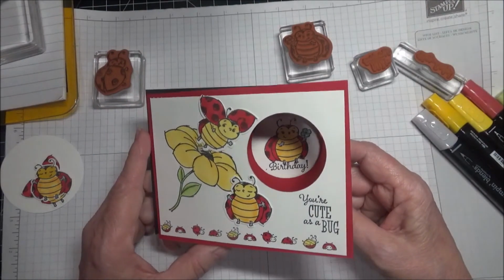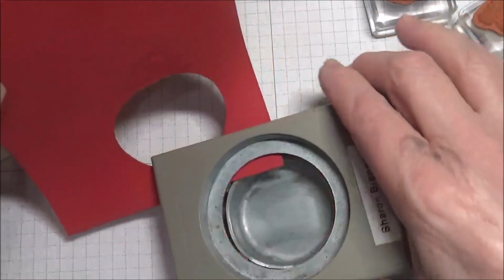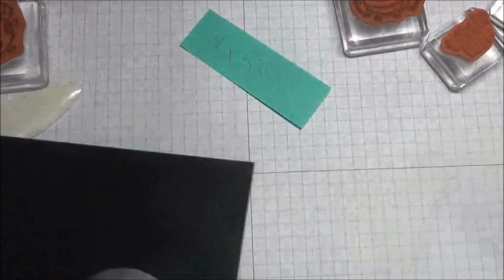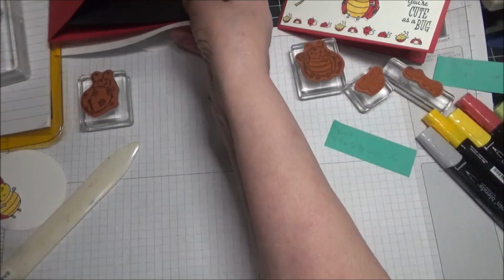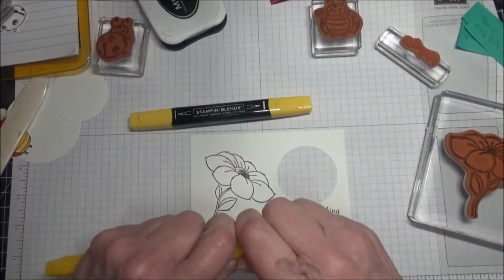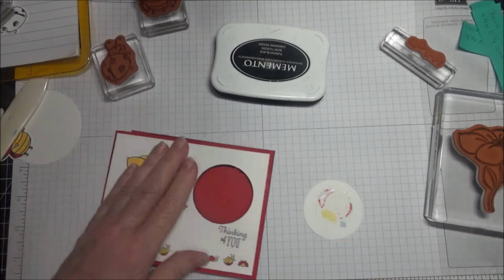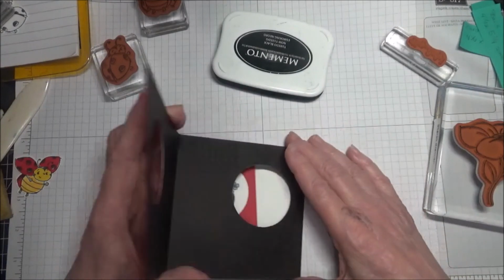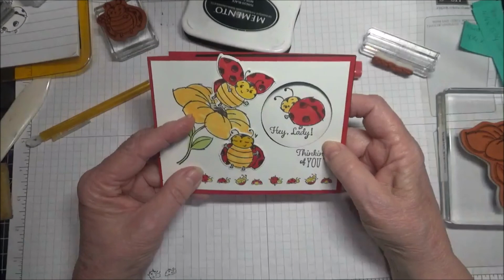Litlle Ladybug Peekaboo Flip Card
A quick and easy fun fold, the Peekaboo Flip Card, paired with the retired Little Ladybug stamp and die set.  Pair it with your favorite stamp set!  Put a smile on someone's face.